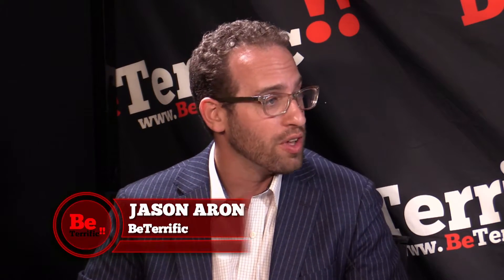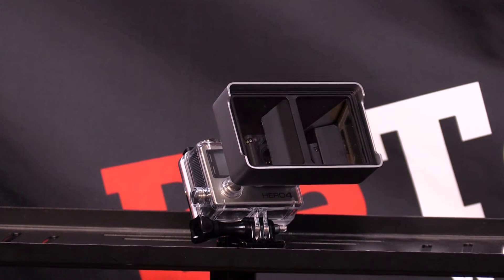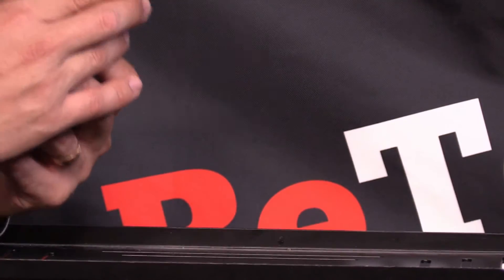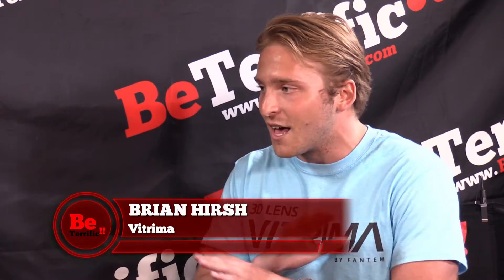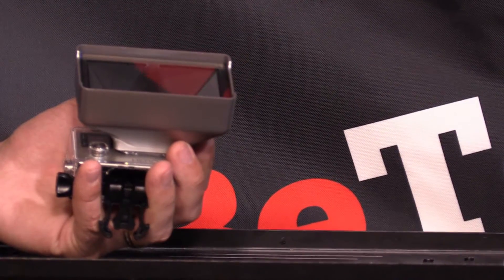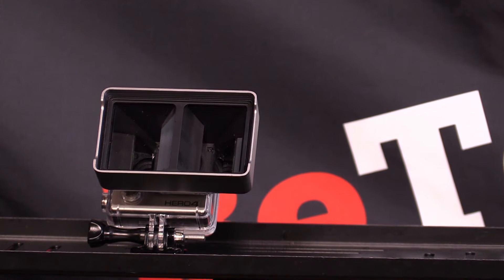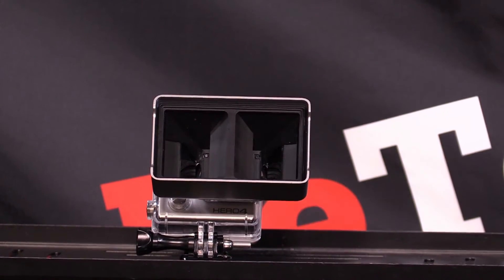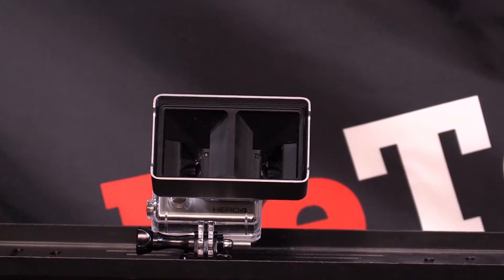World's First 3D GoPro Lens! Vitrima at CE Week 2016 on BeTerrific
Live from CE Week 2016! Brian Hirsh joins us on the BeTerrific CE Week 2016 Live Show to show us the Vitrima, the world's first 3D lens for your GoPro!